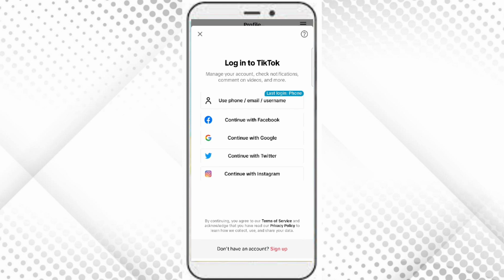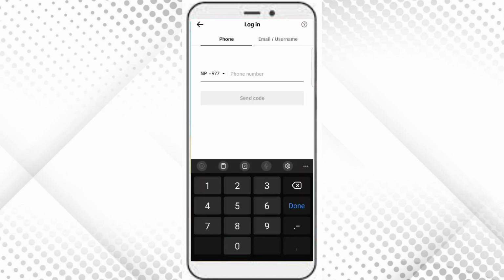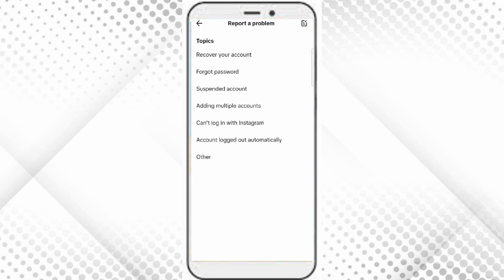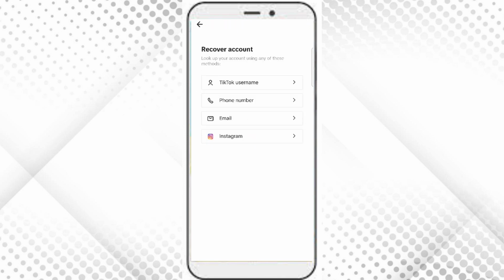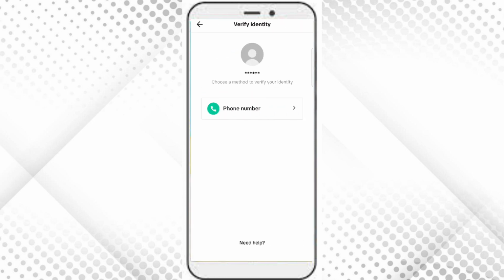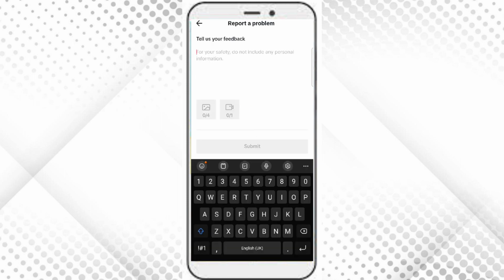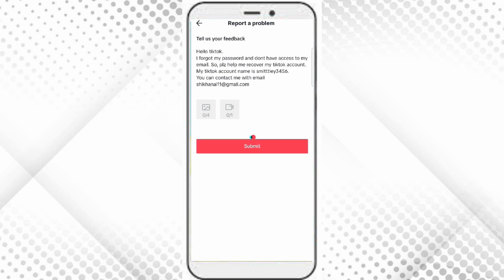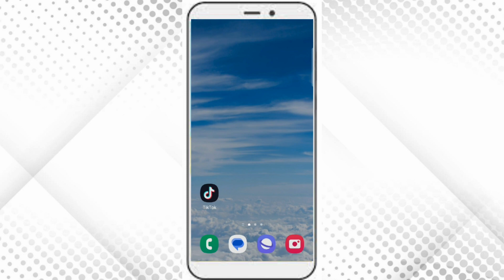How to Recover TikTok Account Without Phone Number (STEP-BY-STEP)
This video is on how to recover tiktok account without phone number. Have you lost access to your TikTok account and don't have your phone number anymore? Don't worry, there's still a way to recover it! In this video, I'll show you step-by-step how to recover your TikTok account without a phone number.